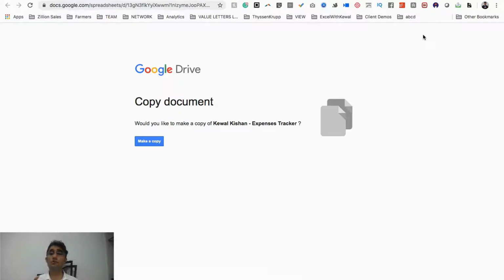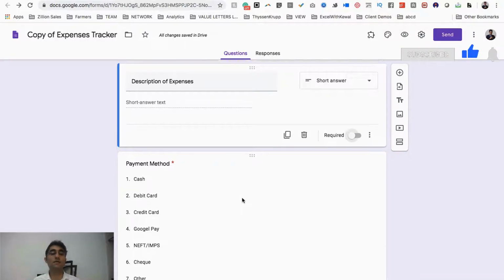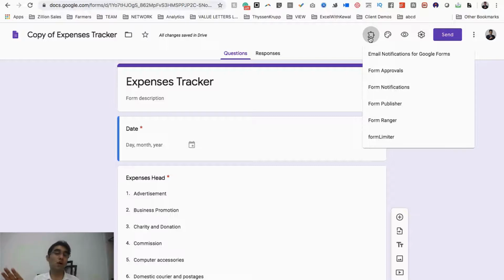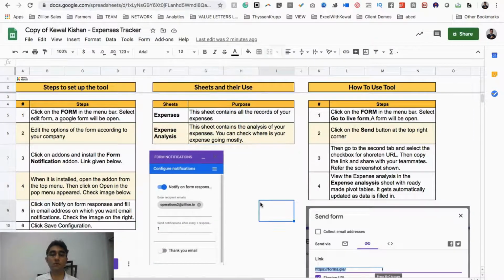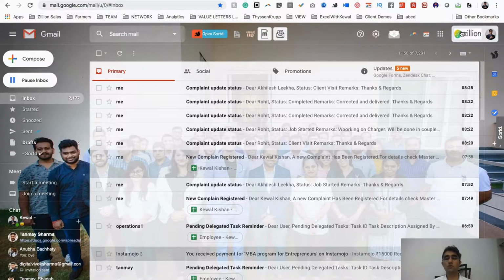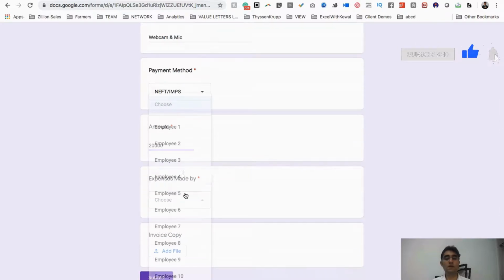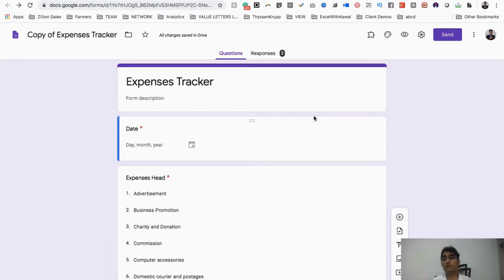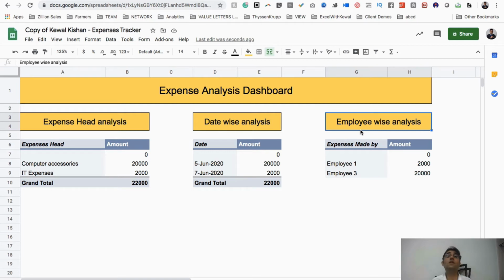How to track your Expenses in year 2020 - Expense Tracker Tool | Google Forms & Sheets Tool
Attend Live Master Class and get a FREE COPY of this tool.

As an Entrepreneur, We need to focus on Sales and need to manage, analyze our expenses as well. Without analysis, our expenses can go for a toss and create chaos in our life. Agree?

Expense Tracker Tool is built on Google Forms and Sheets and you can easily save the Google Form in your mobile and share with your accounts team as well. Whenever, you make any expense, you open the Google Form and fill the Expense Entry and it directly goes in the Google Sheet. You can analyze your Business Expenses in Expense Tracker Tool and can make sure to check which expenses are giving you great Return on investments. and the once which are not giving, you can curb them.